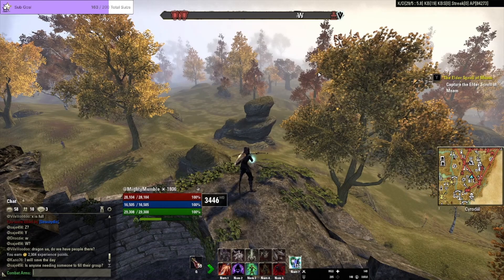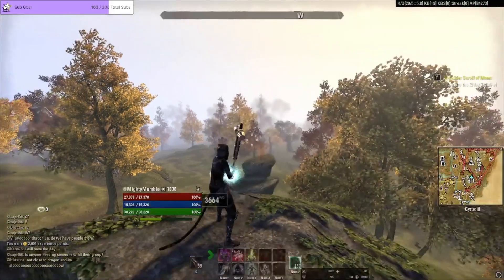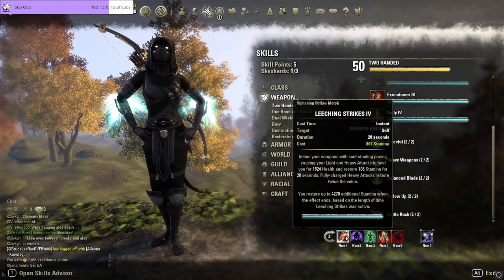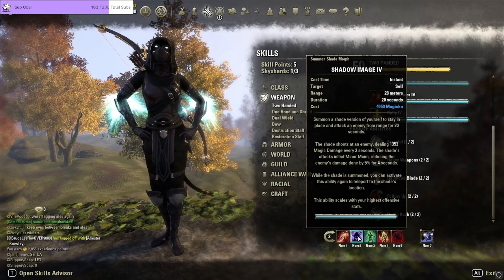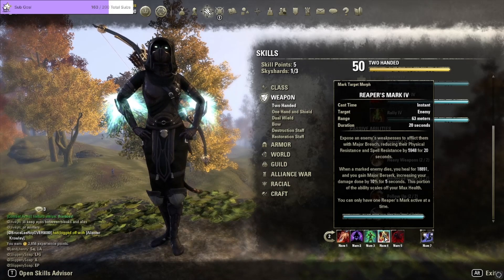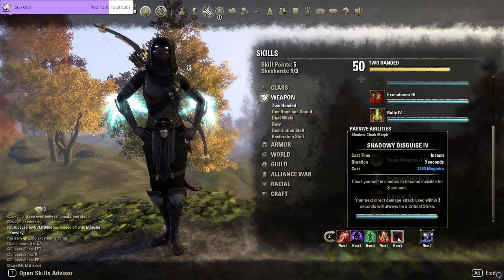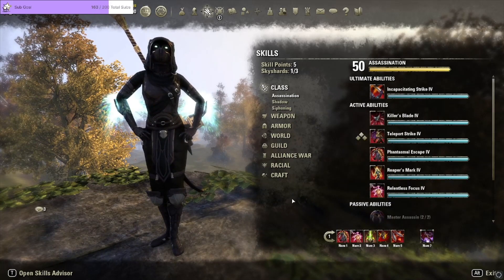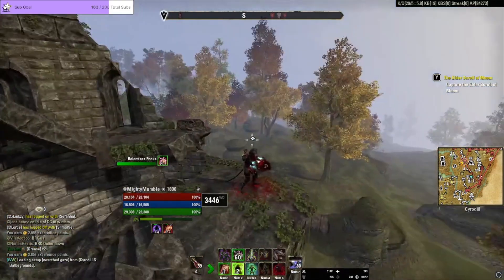Stamina Nightblade PvP Build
Here's is my stamina nightblade build.